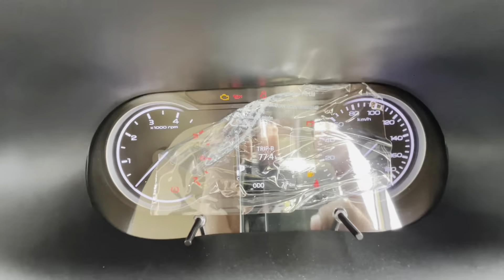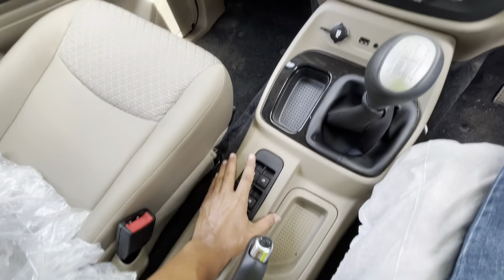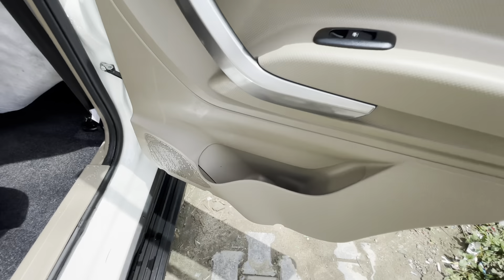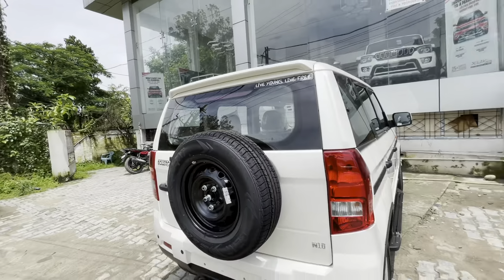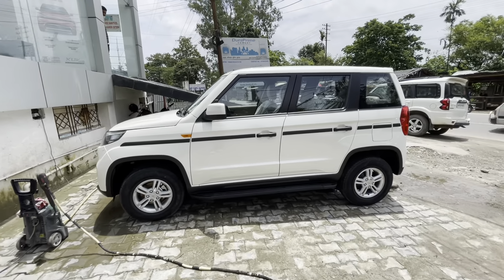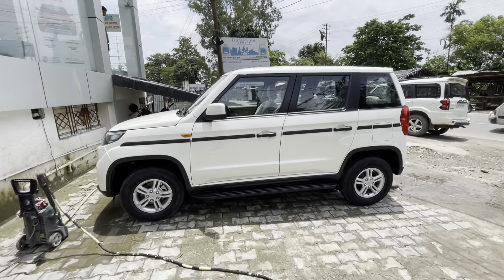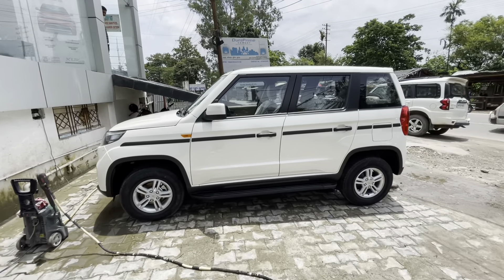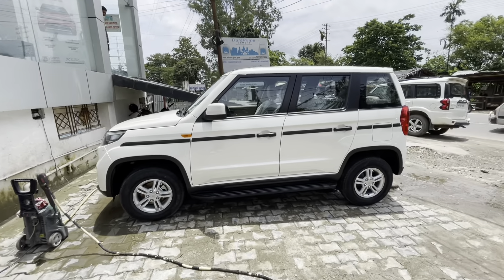New 2021 Mahindra Bolero neo detail review in Hindi | Is it good for hilly area | Northeast India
Stating price of Bolero neo 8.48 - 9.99 lac

To know more contact - 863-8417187

Gear used :

Boya Mic
Iphone 11
Gopro hero 8

Car Items :
Led fog lights